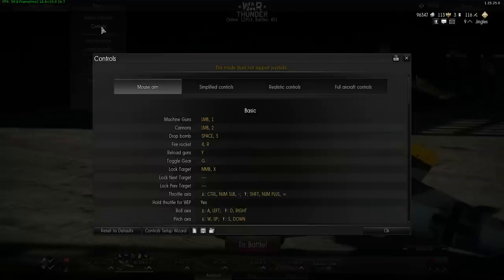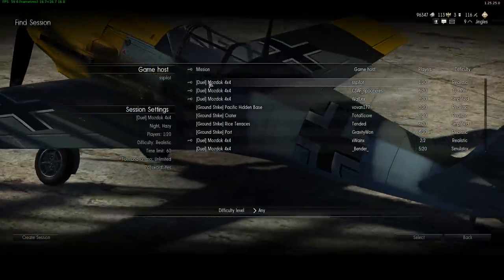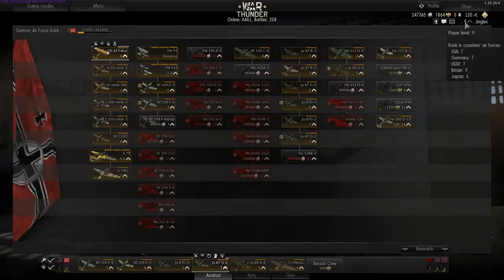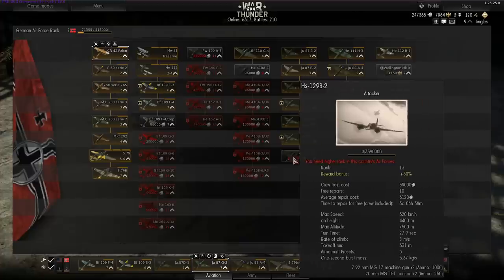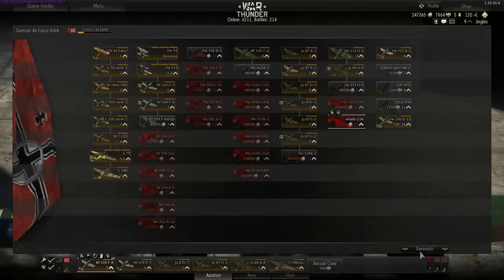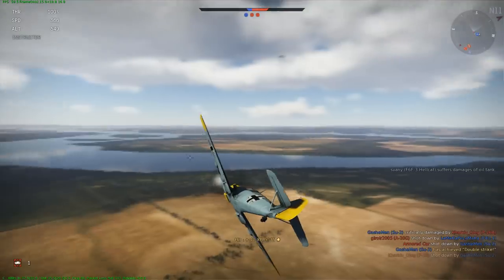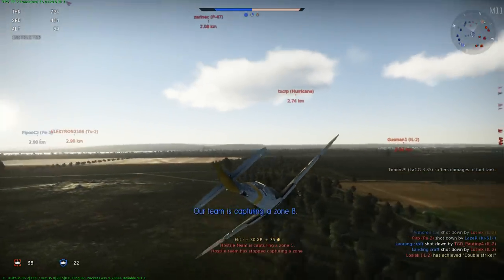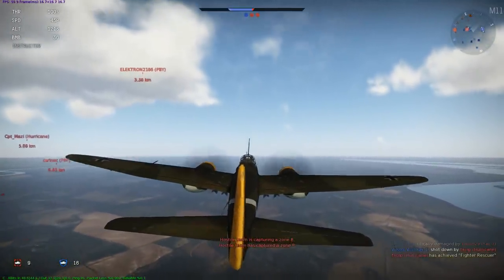War Thunder - The Luftwaffe!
Today I take a look at the various control options, a quick peek at the game modes, then a more in depth look through the German tech tree and then it's to the skies for a Domination battle (or two) over Stalingrad.

Register here and get 50g for free.